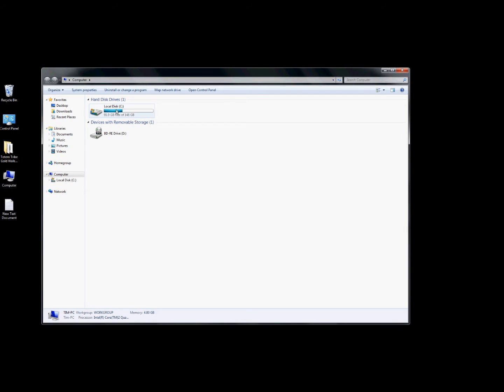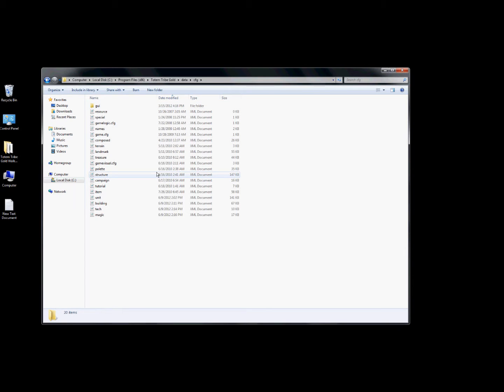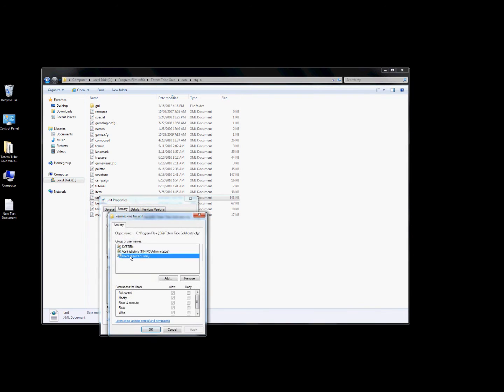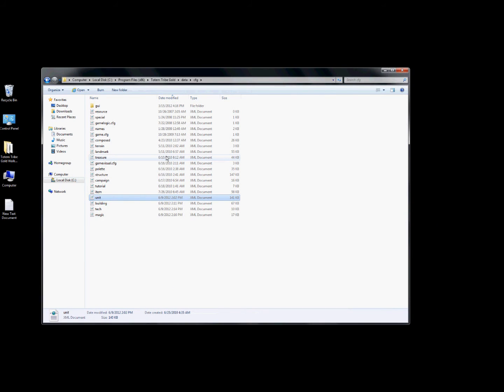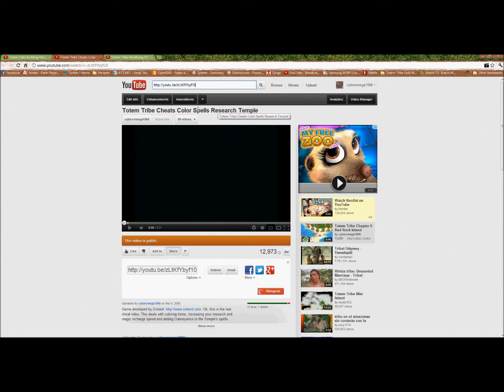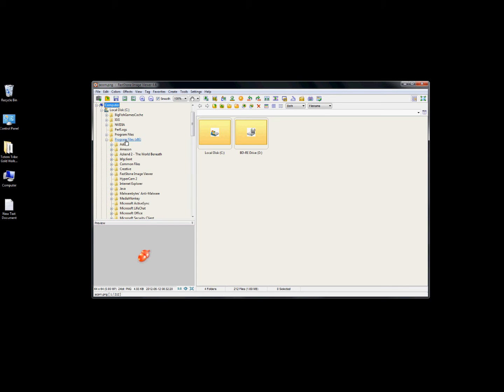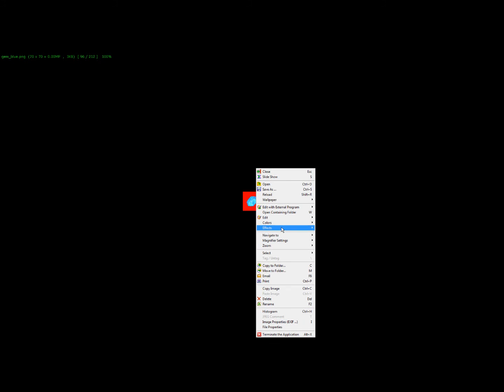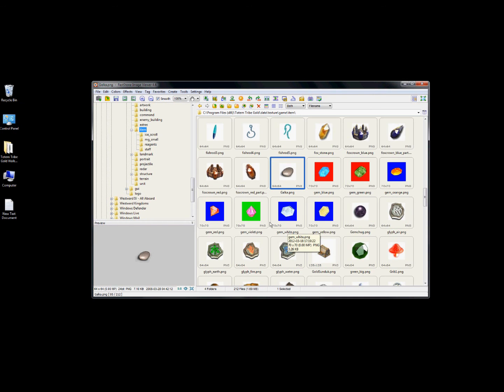Totem Tribe Gold System 7 Cheats.wmv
I show how to modify the files in System 7 for Totem Tribe Gold.  If you want specifics on how to modify inside the file go to my other videos.  Modify the people . Modifying the buildings . Modifying the research speed, spells and other aspects These videos deal with Totem Tribe original, but the same information is in Totem Tribe Gold.